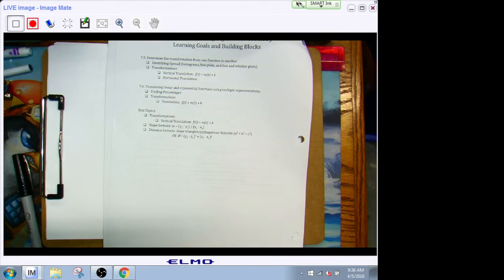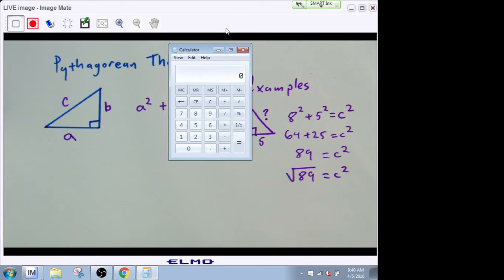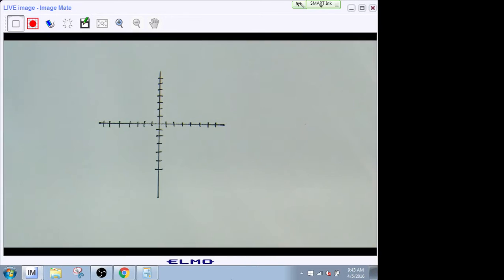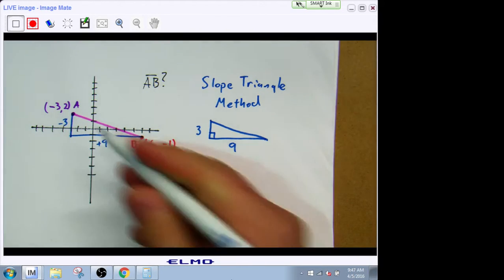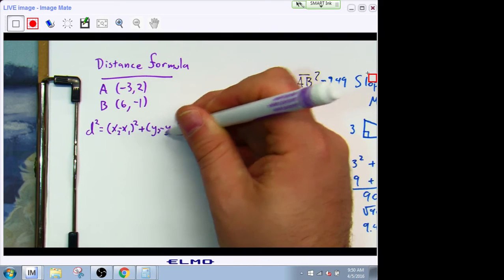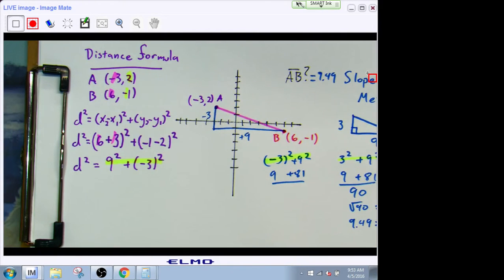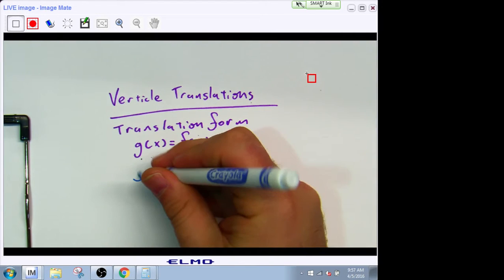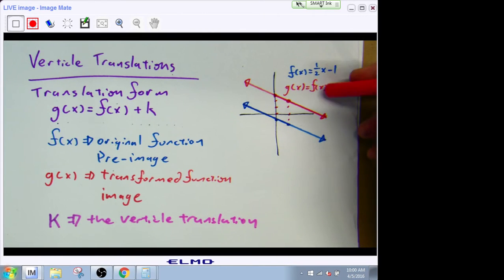Module 7 Review of Essential Formulas (Distance, Pythagorean, Transformations)